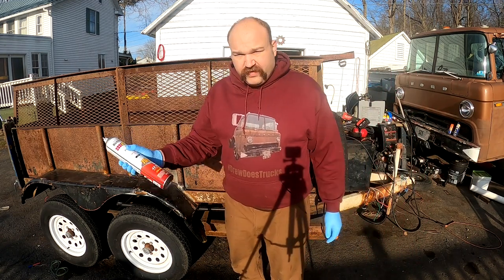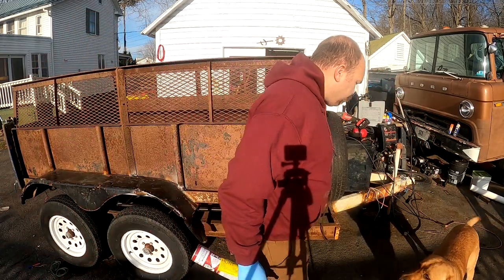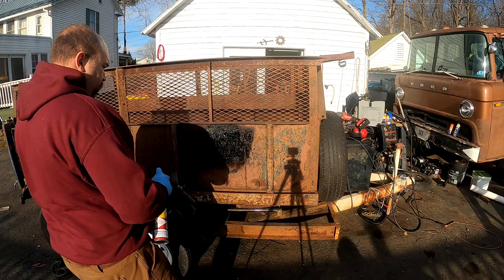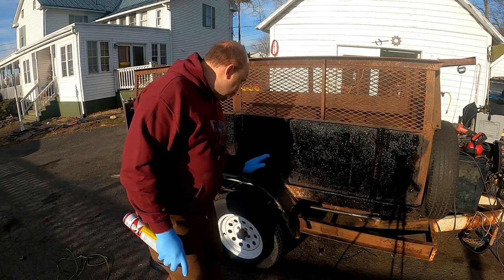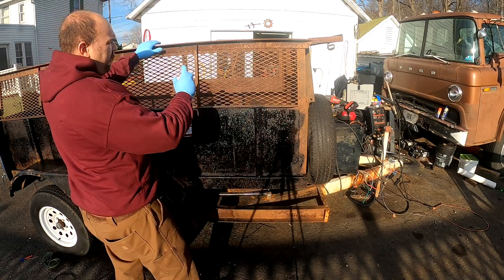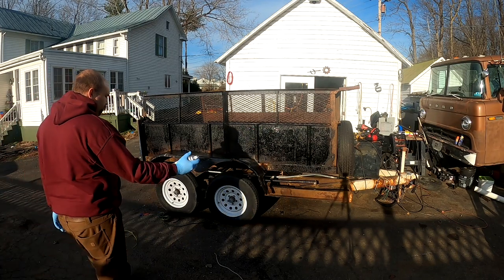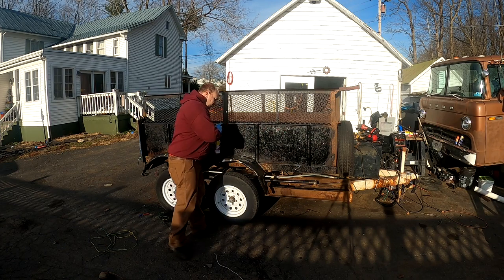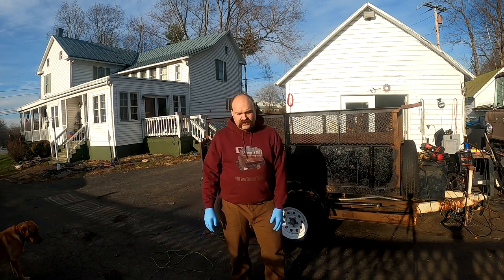Trying out Rustoleum TURBO spray paint on the DIY dump trailer, and Happy New Years!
This spray paint is legit if you have a lot of surface to cover and aren't picky about a little overspray or runs.  Happy New Years to each one of you, and may 2021 be better and brighter and bring you and your loved ones all the happiness in the world.